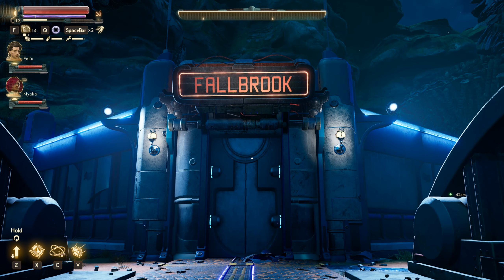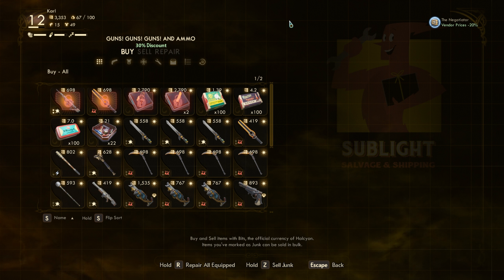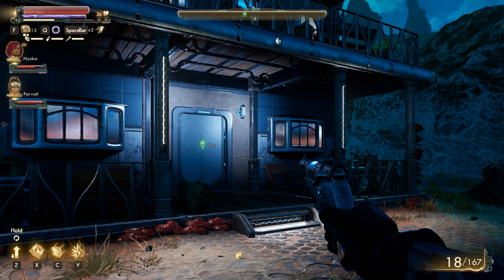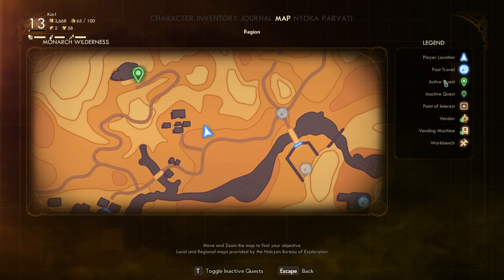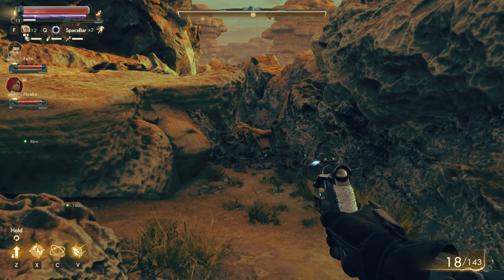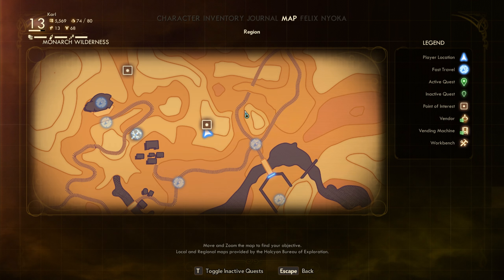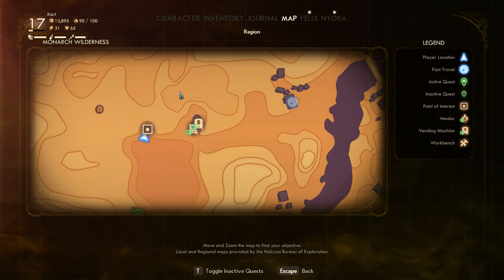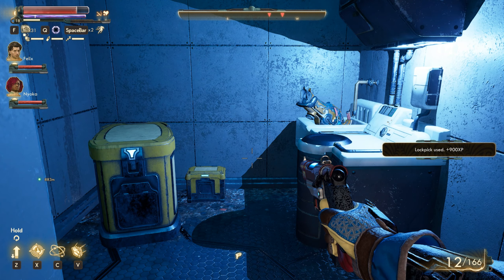The Outer Worlds - Unique Weapons - Monarch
All sorts of fun stuff on our favorite planet!